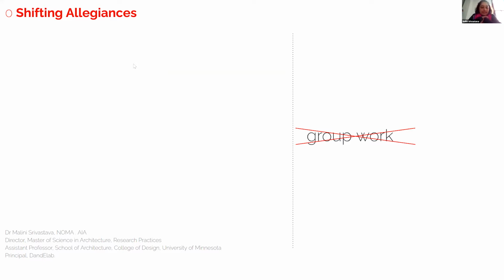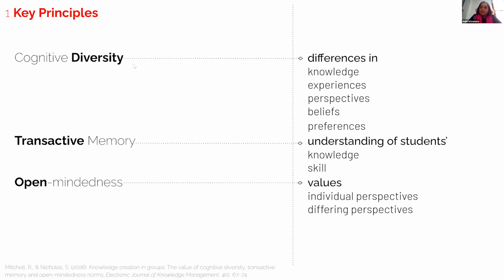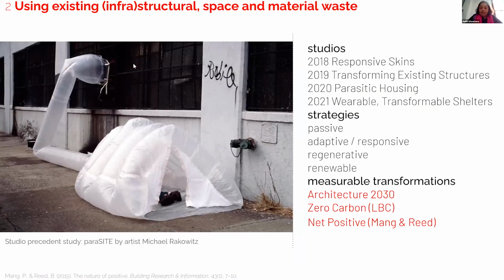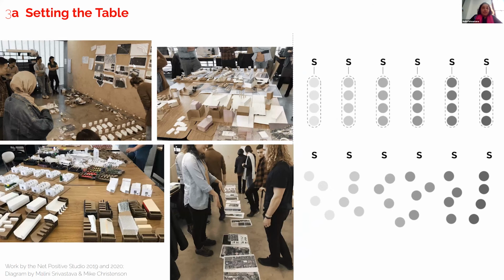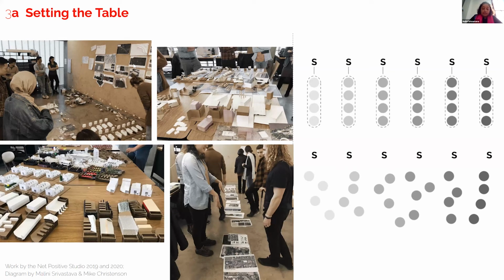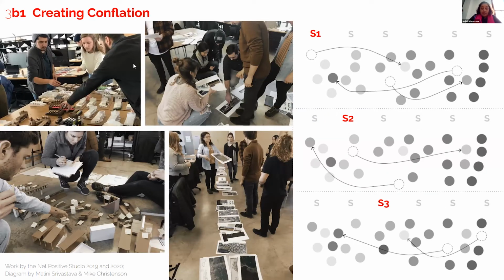Malini Srivastava - Shifting allegiances: a new pedagogical approach to the design studio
Zero Carbon:can built environment education deliver?